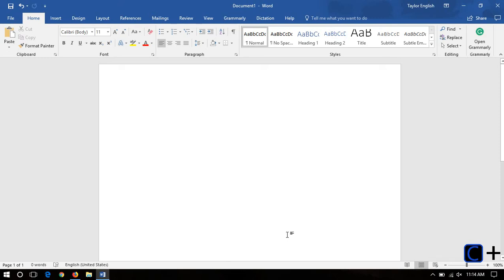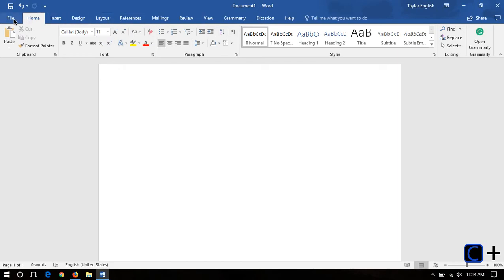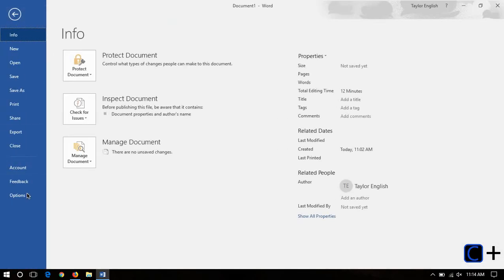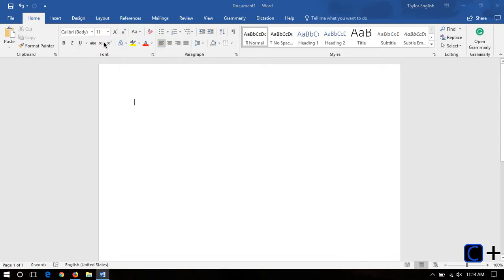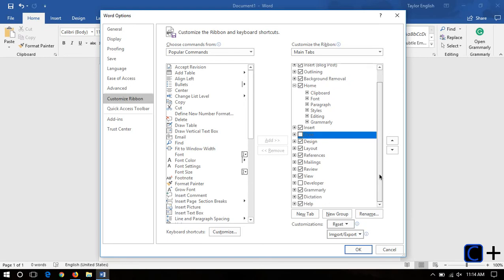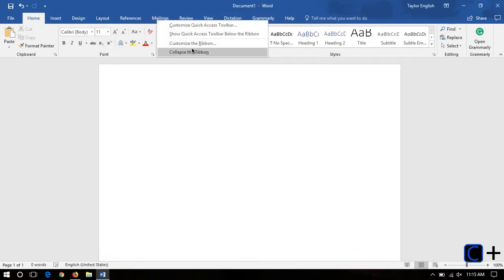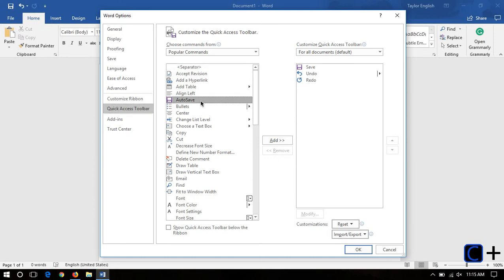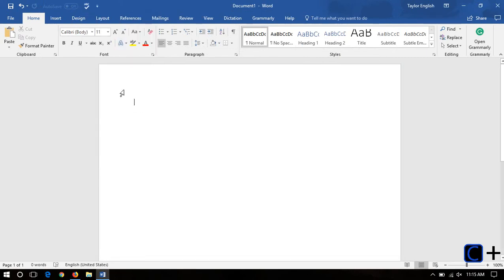How to Move Tabs in Microsoft Word and Customize the Ribbon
What videos do you want to see? Leave them in the comments below!